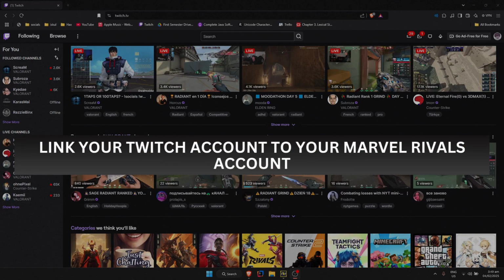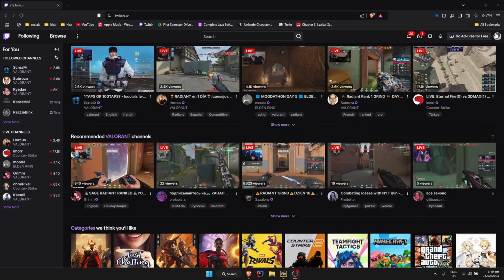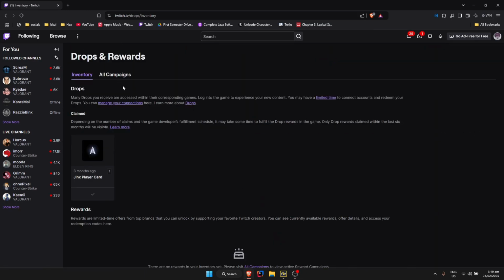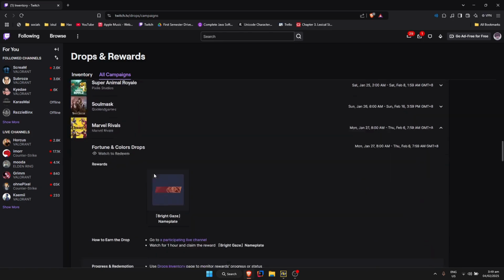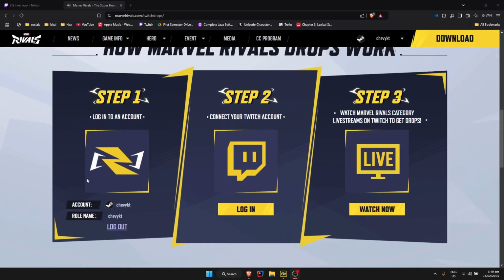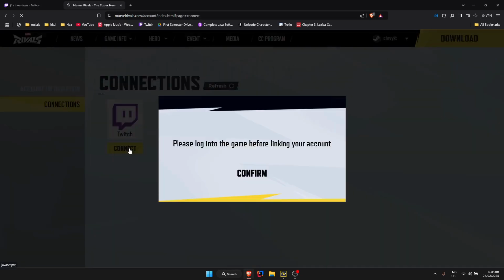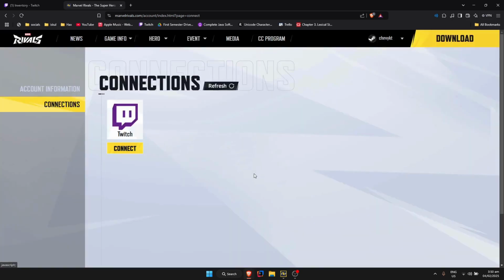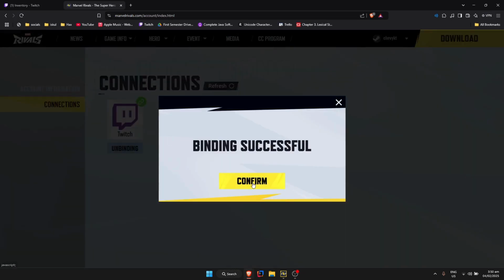How to Link a Twitch Account to Account in Marvel Rivals | Marvel Rivals Tutorial (2027)